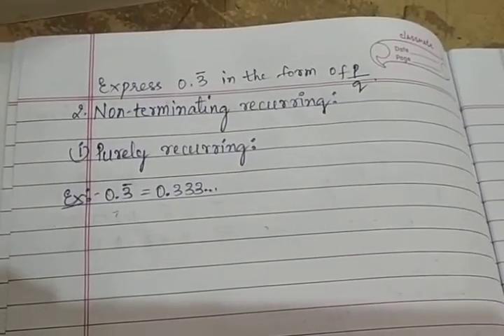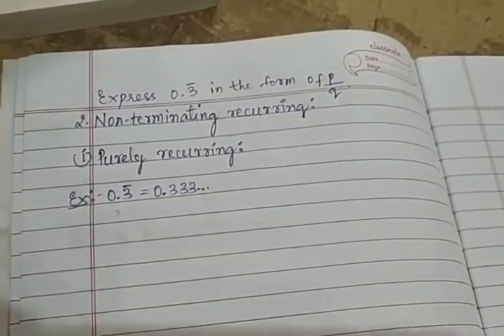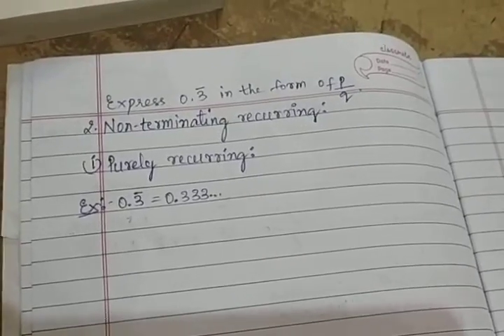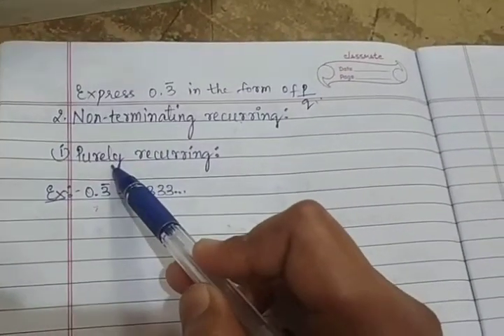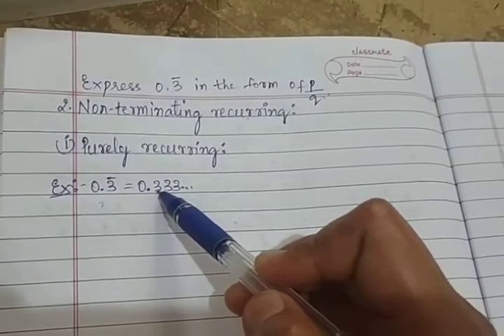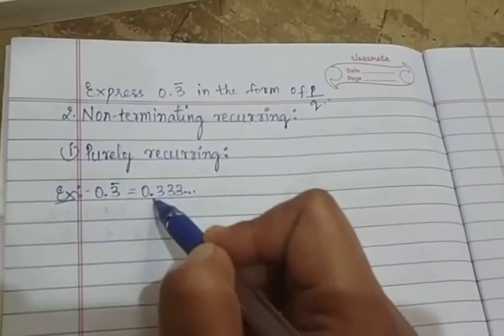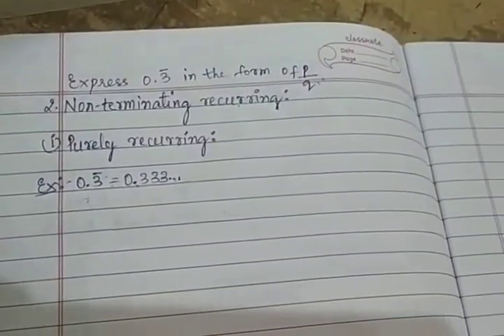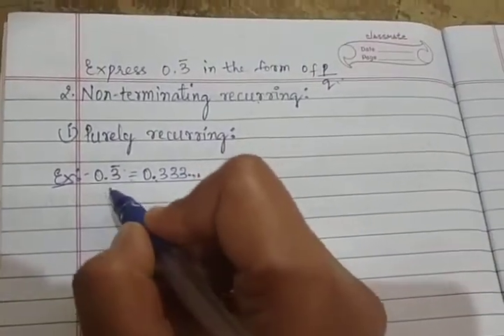Express 0.333... in the form of p/q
This video will help you understand to convert purely recurring numbers in the form of p/q.
Here is an example 0.333..., try some other numbers also like 0.001001...
and the questions which are given in the NCERT text book and exemplar book.